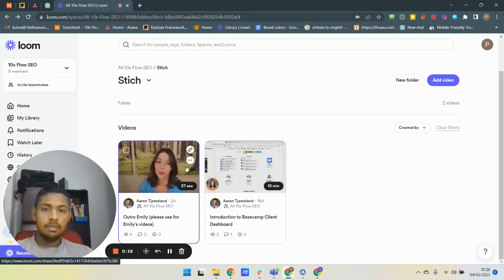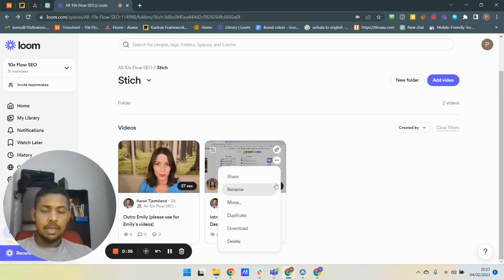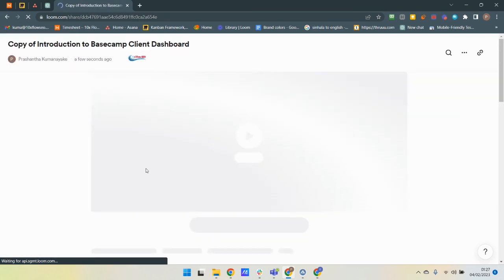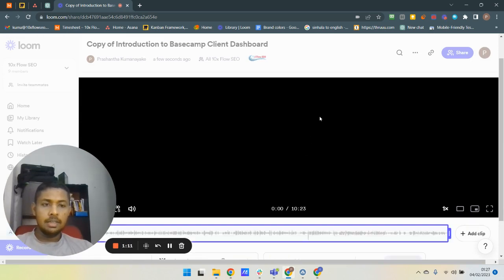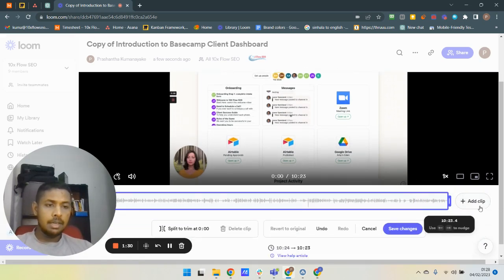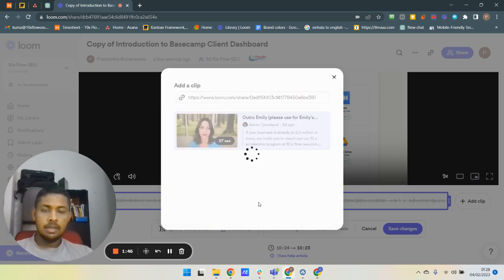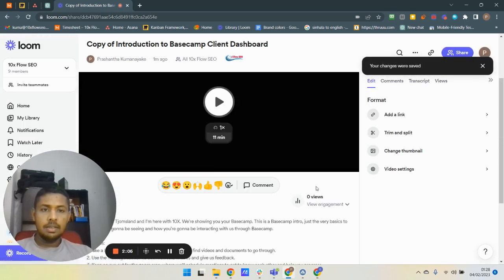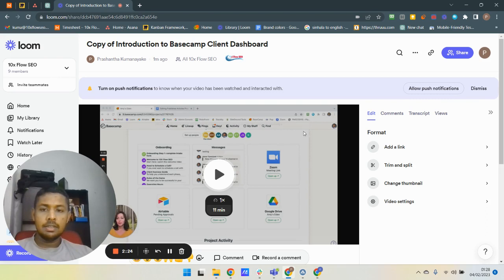How to edit loom videos | how to edit a video online with loom in premiere pro | what is loom video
Welcome to our tutorial on how to edit your Loom videos directly within the Loom platform itself! If you've been wondering how to add that extra polish to your recorded tutorials, you're in the right place. In this video, we'll walk you through step-by-step instructions on how to cut, merge, and blur sections of your Loom videos without the need for any third-party editing tools like Premiere Pro. Whether you're a beginner or an experienced Loom user, we've got you covered with user-friendly techniques to make your videos shine. Additionally, we'll cover other essential topics such as what Loom video is, how to make and use Loom videos effectively, and even how to download your finished creations. Get ready to take your Loom video editing skills to the next level and create professional-looking content in no time. Let's dive in and make your Loom videos stand out from the crowd!

how to edit loom videos
how to edit a video online with loom in premiere pro
how to edit a loom video
what is loom video
how to make a loom video
how to use loom video
how to download a loom video